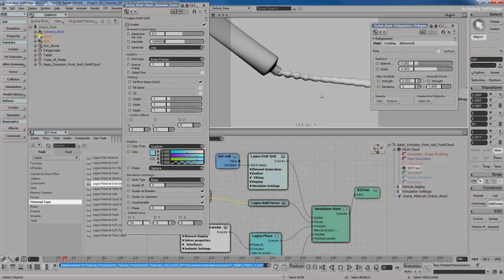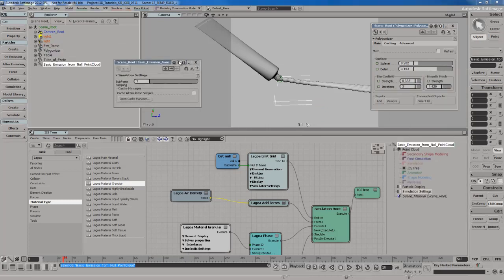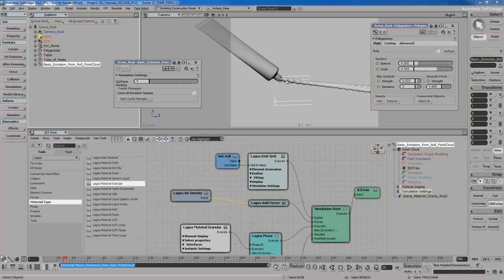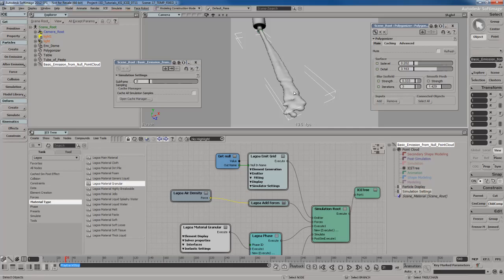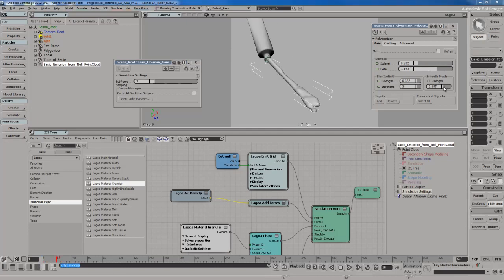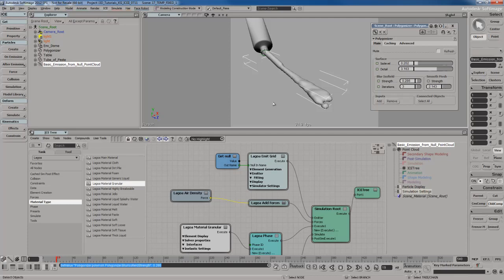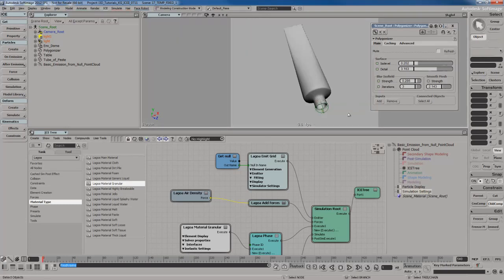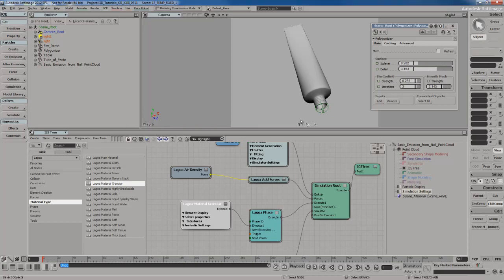17_Soft_Bodies_Example_Part_03_FIXED.mp4